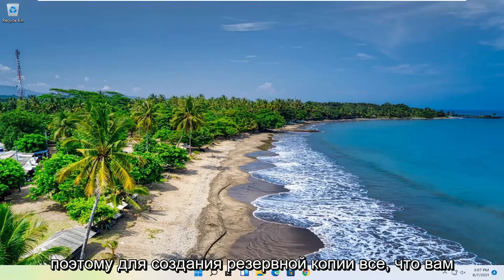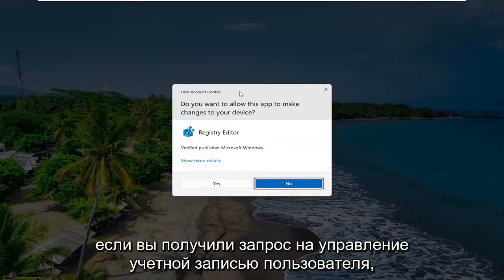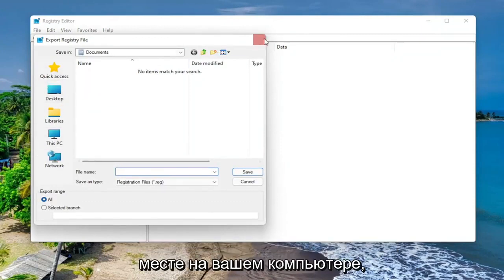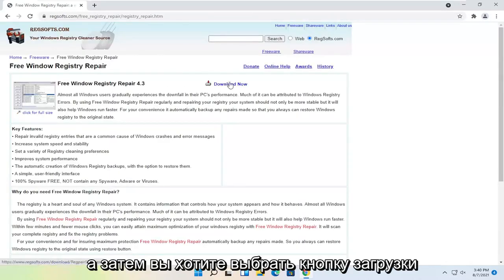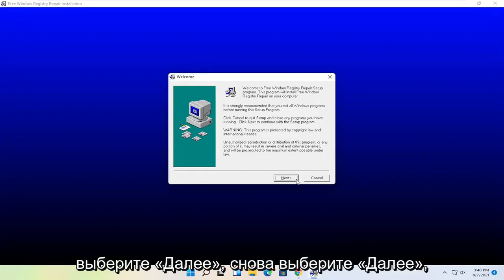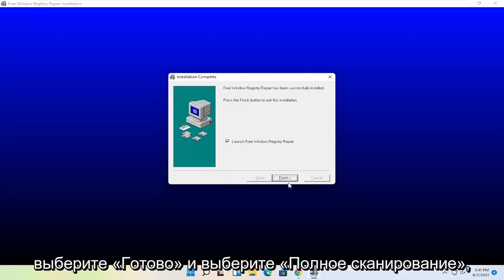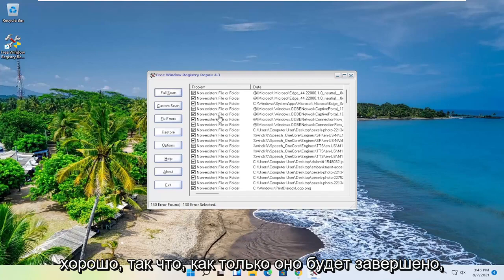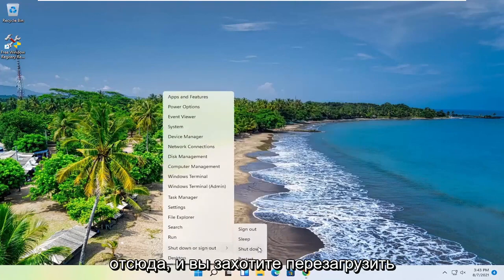Как ВОССТАНОВИТЬ РЕЕСТР в Windows 11 по умолчанию или из сохраненной копии?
Как исправить поврежденный реестр в Windows 11.

Возня с реестром Windows может закончиться блокировкой системы Windows. Если вам удалось повредить реестр Windows 11, вам необходимо исправить это как можно скорее, так как вы можете просто потерять свои данные.

В любом случае, мы обсудим эту тему подробнее в строках ниже, поэтому не сомневайтесь и ознакомьтесь со следующими рекомендациями.

Обычно вы можете получить поврежденную ошибку реестра после внесения изменений в редактор реестра. Вот почему более чем рекомендуется сделать резервную копию реестра, прежде чем что-либо менять, поскольку там у вас есть все внутренние настройки вашей системы Windows 11.

Как вы понимаете, проблема в реестре означает проблему в вашей ОС, поэтому вы можете столкнуться с трудностями при использовании устройства. В большинстве случаев при повреждении реестра необходимо переустановить ОС Windows, что означает, что вы теряете все свои данные.

В любом случае, следуя инструкциям ниже, вы можете попытаться исправить поврежденные ошибки реестра в Windows 11, не переустанавливая Windows с нуля. Итак, попробуйте рекомендации из этого руководства и посмотрите, сможете ли вы отремонтировать свое устройство вручную и без потери данных.

Проблемы, рассматриваемые в этом руководстве:
коррумпированный реестр Windows 11
база данных реестра коррумпированные Windows 11
исправить поврежденный реестр Windows 1
сломанные элементы реестра
исправить сломанные элементы реестра
Windows 11 сломанные элементы реестра

Сильно поврежденный реестр может превратить ваш компьютер в кирпич. Даже простое повреждение реестра может привести к цепной реакции в вашей ОС Windows, которая повредит ваши данные без возможности восстановления. Поэтому для вас важно как можно скорее исправить поврежденный реестр.

Итак, что вызывает повреждение реестра в Windows 11? Вы можете получить поврежденный реестр на своем ПК по нескольким причинам. Одна из основных причин, вызывающих повреждение реестра, - это какое-то ручное изменение реестра. Иногда даже малейшее изменение в реестре может вызвать серьезные проблемы. Вот почему всегда рекомендуется не связываться с реестром, если вы не знаете, что делаете. Иногда даже вредоносное программное обеспечение может вызвать повреждение реестра в Windows 11.

Это руководство применимо к компьютерам, ноутбукам, настольным компьютерам и планшетам под управлением операционных систем Windows 11, Windows 10, Windows 8 / 8.1, Windows 7. Работает со всеми основными производителями компьютеров (Dell, HP, Acer, Asus, Toshiba, Lenovo, Samsung и Huawei).